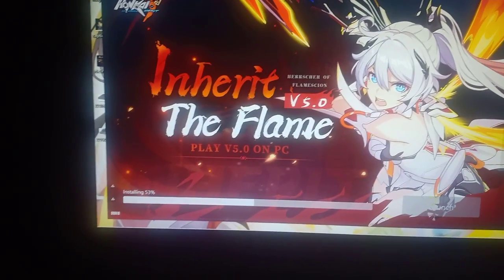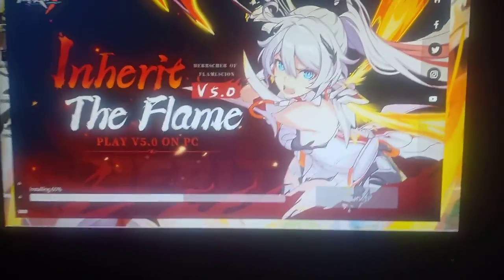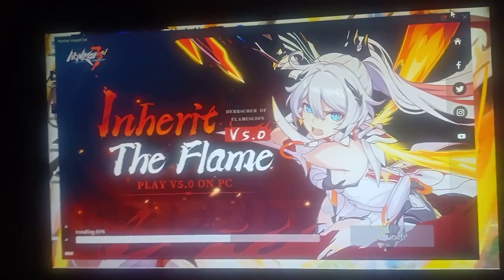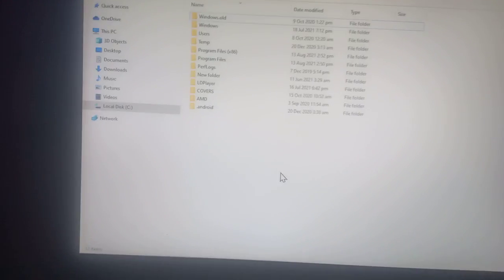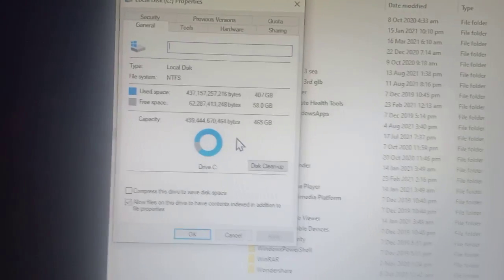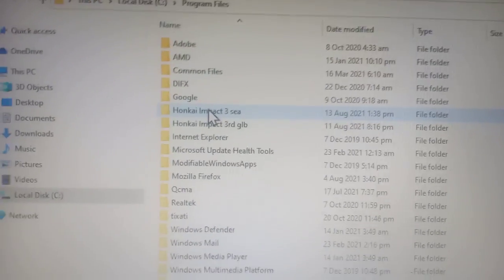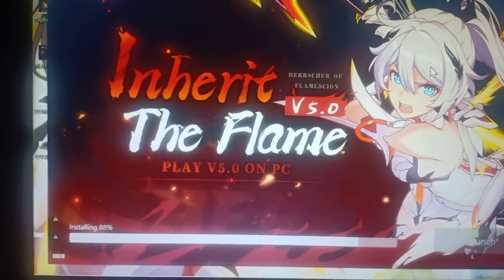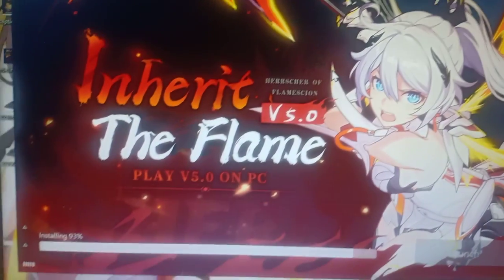HOW TO FIX INSTALL ERROR PROBLEM HONKAI IMPACT PATCH UPDATE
UPDATE:

Also try to delete all older files from your PC and go to the MIhoyo Honkai Impact website and download the launcher form there on your desired region and start a new clean install.

Hope this works if not contact Mihoyo. Thanks.